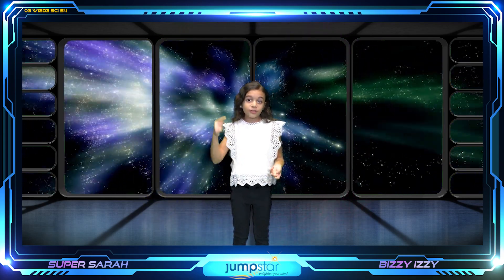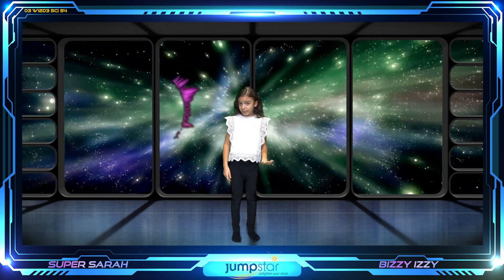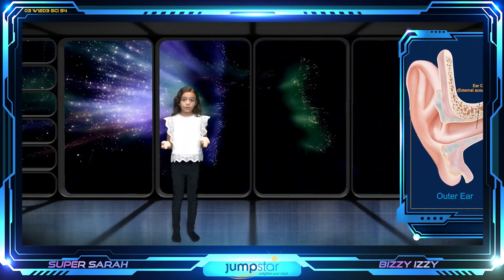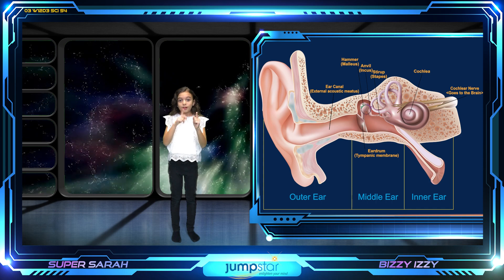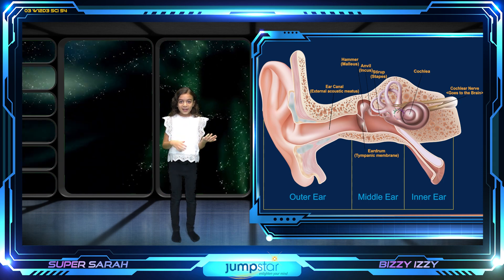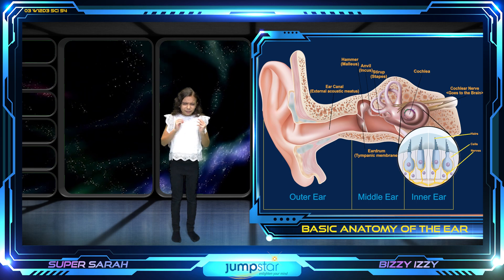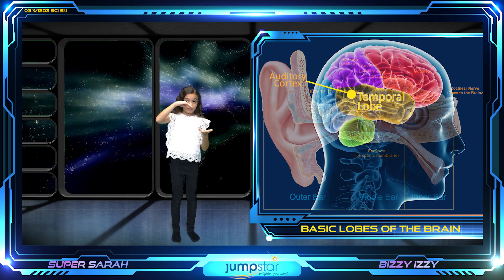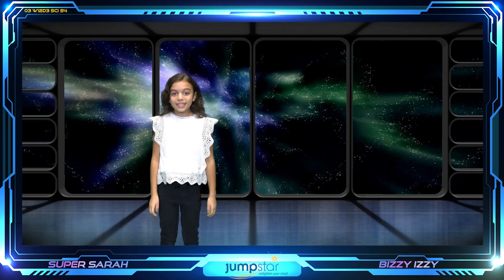The Human Body : How do we hear?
EPISODE: 03 W12D3 SCI S4

Bizzy Izzy gives an overview of how we hear.